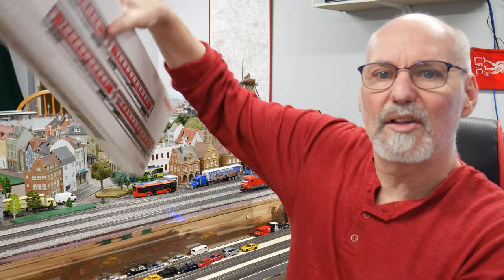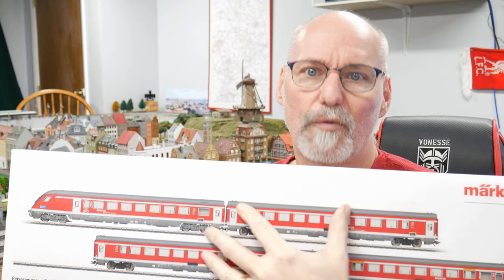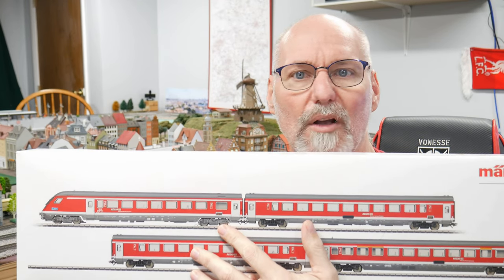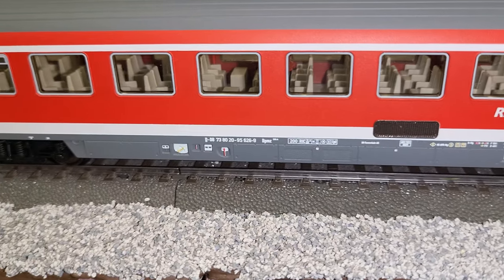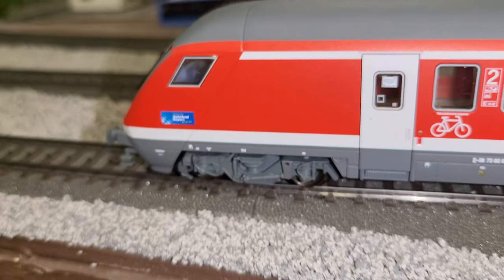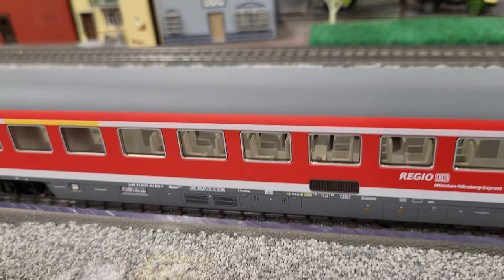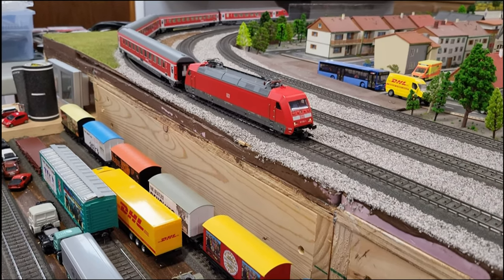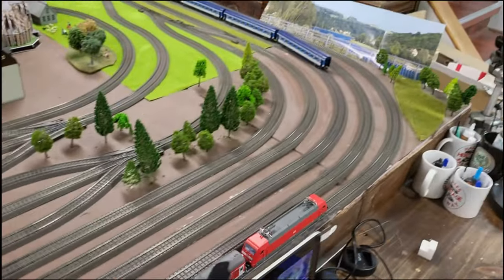First Impressions: Märklin München-Nürnberg Express 4-car set #42988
The second and last video based on Monday's mail call video, I look at the new special 4-car set, the München-Nürnberg (Munich-Nuremburg Express) from Märklin.  #42988 + #42989

Yes, a lot of red vehicles this week!  lol